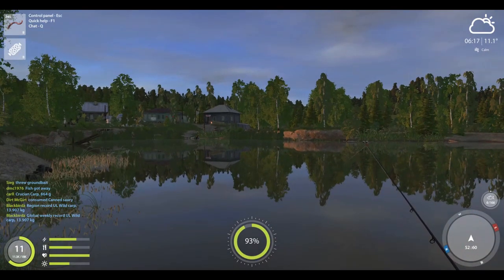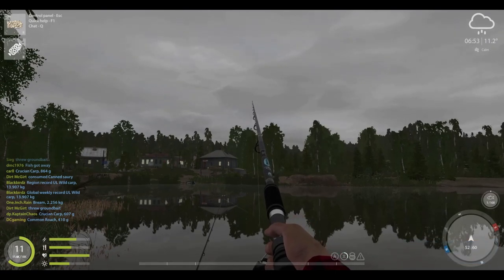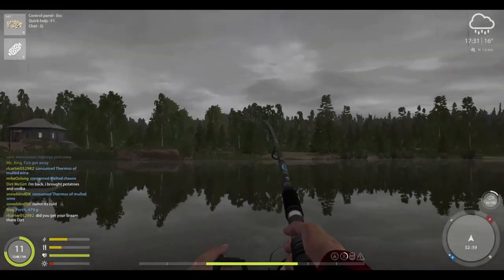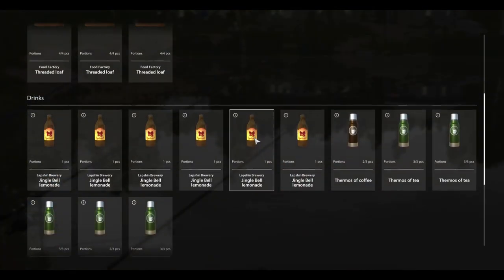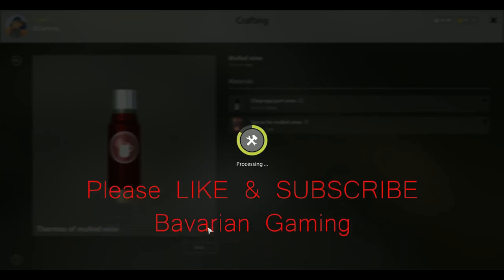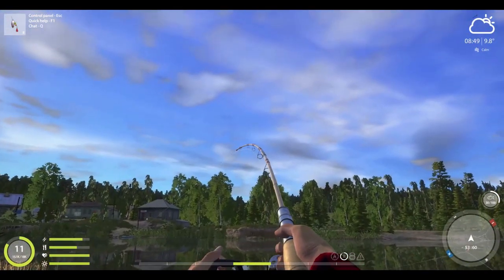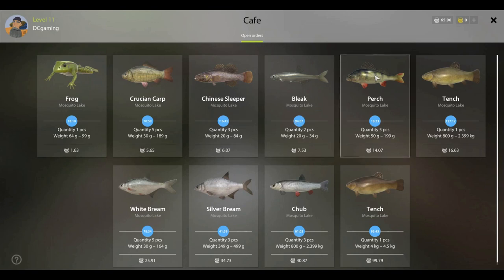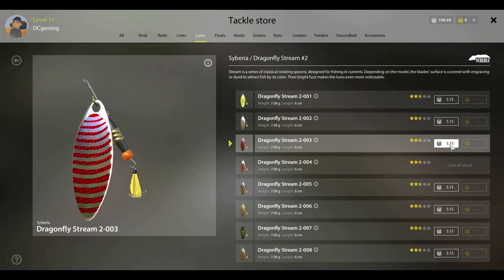RUSSIAN FISHING 4 - 15 - Juggerperch STRIKES! My best day SPINNING EVER! A Big Day for New Commy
RUSSIAN FISHING 4 Episode 15 is some great fishing. Easily my best spin fishing ever, I nearly get perch on every cast. So some awesome beginner spin fishing skill with hardly any spendicher of silver. I use nearly all of the free gear. The rest is the worst in the game.

We also get some bream and roaches and even a stink carp!

Bav.